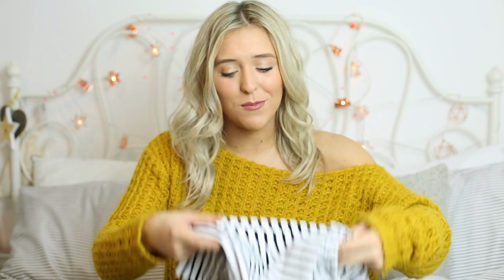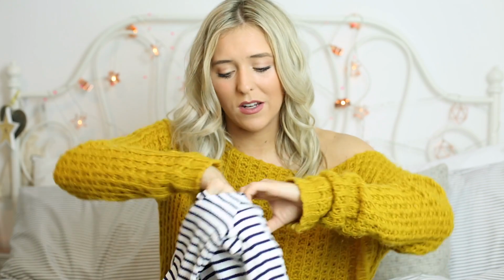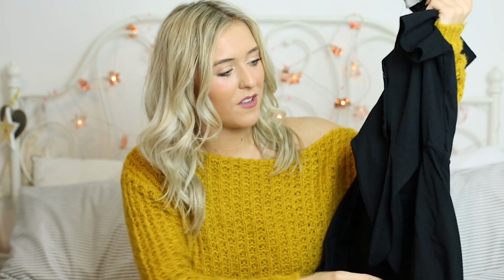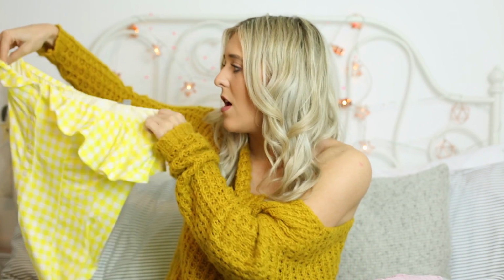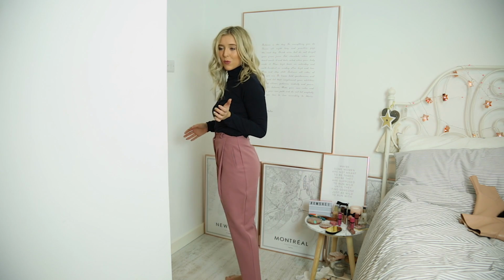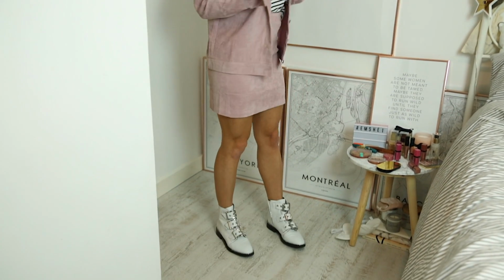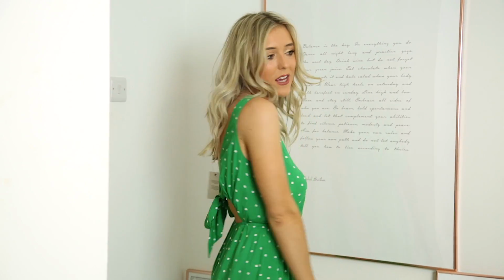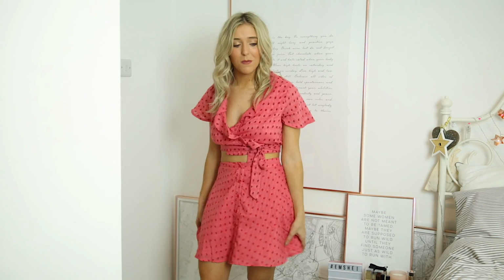ASOS TRY ON HAUL SPRING 2018 | Em Sheldon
Hey guys, I'm back with a huge ASOS try on haul for Spring 2018. It's a more of a Spring/Transitional Haul, I hope you like it!

*Everything I mention is linked below just open up this description box, click VIEW MORE*. Open me up for more info!

Instagram and twitter I’d love to hear from you

CLOTHES I MENTIONED

DON'T MISS

ETC

Shop everything in my wardrobe (I upload pretty much everything I wear onto here!)

My gym: David Lloyd (the best)

My hair: Louise does the colour at Sassoon Leeds, Conor and Tatty do my blow dries. Lee does my cut at Sassoon Manchester.

My Uber code: EMTALKS10 for £10 free

——— MY EVERY DAY BEAUTY FAVES ———